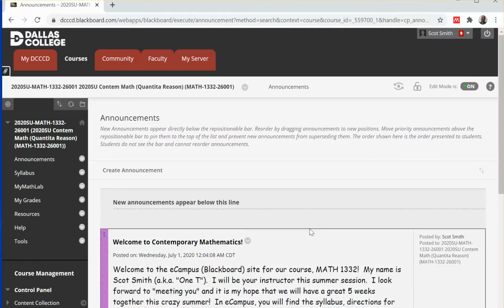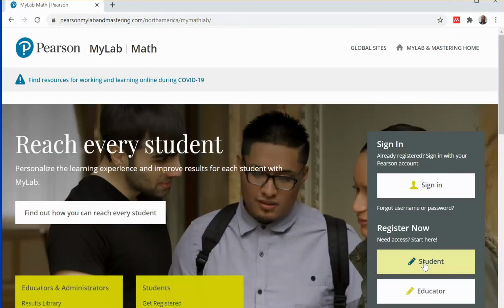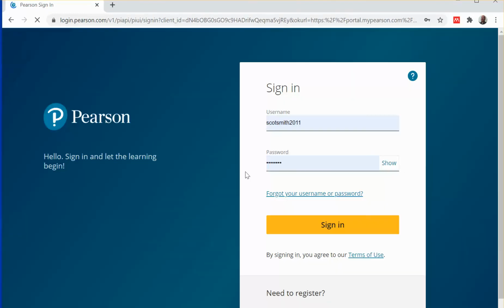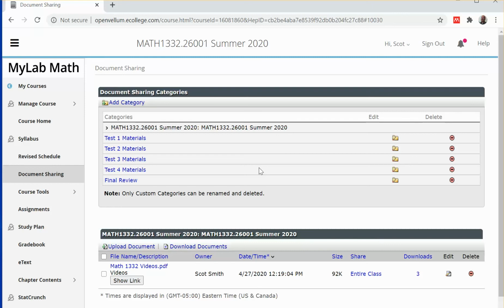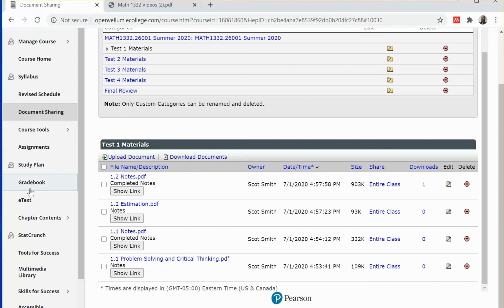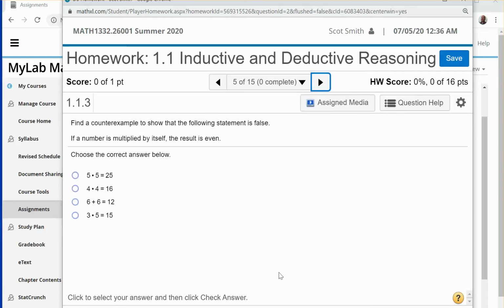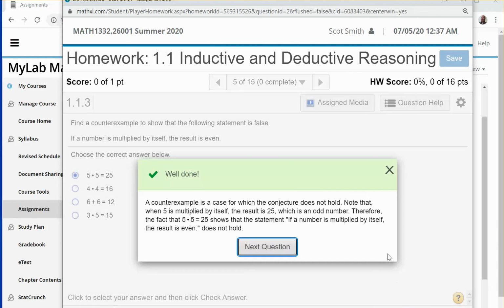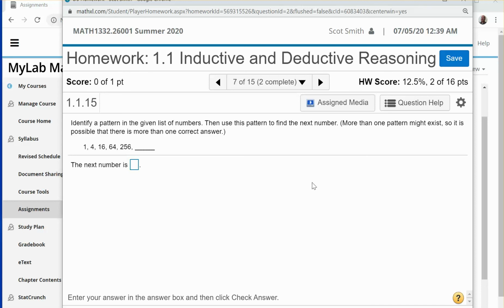Math1332 eCampus and MyMathLab Tour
This video shows you all the places you need to be able to go on the 2 online programs we will use for this course.